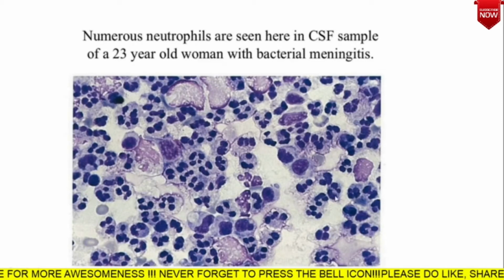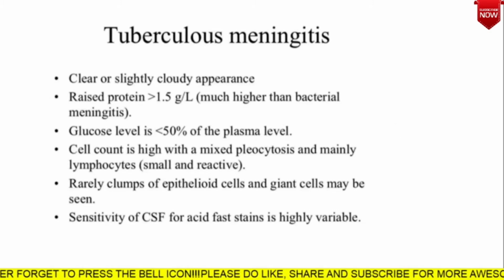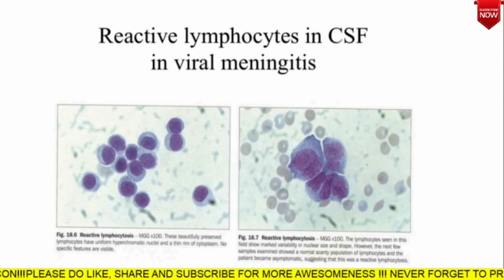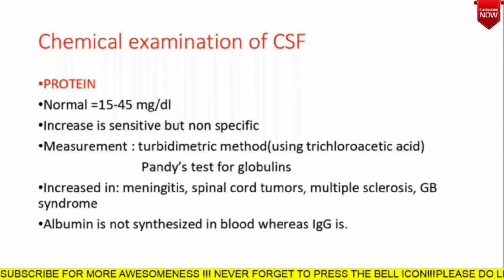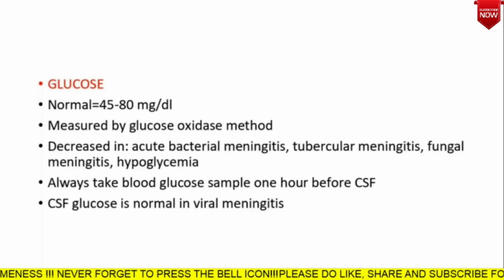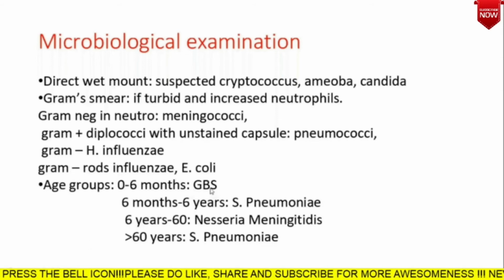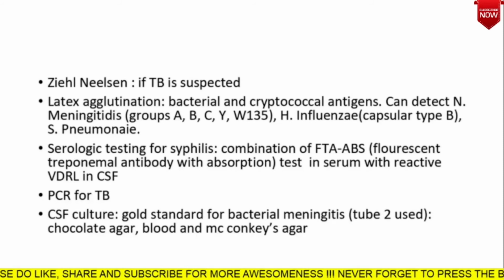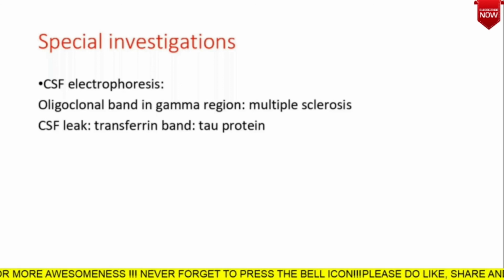MENINGITIS - CAUSES, SYMPTOMS,PATHOLOGY ,DIAGNOSIS | BACTERIAL & VIRAL MENINGITIS | Doc Capricorn